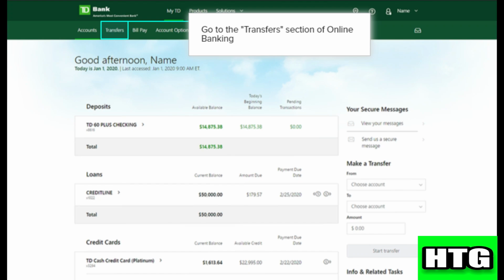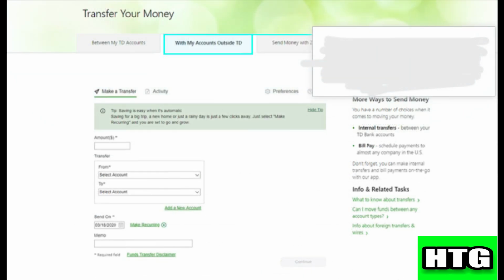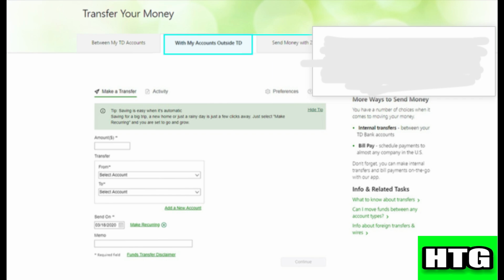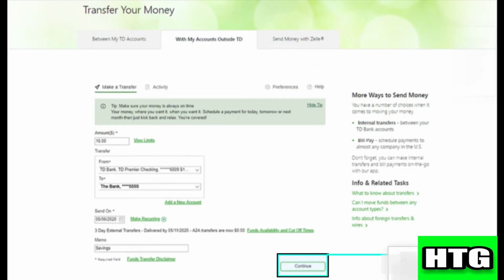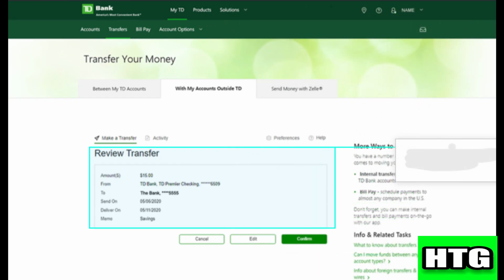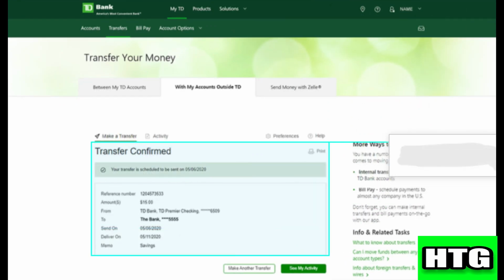HOW TO INSTANTLY TRANSFER MONEY FROM TD BANK TO ANOTHER ACCOUNT 2025! (FULL GUIDE)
Need money fast? Learn how to instantly transfer funds from your TD Bank account to another account in 2025. This comprehensive guide covers all the available methods, including online banking, mobile app, and Interac e-Transfer. Discover the fastest and most convenient way to move your money effortlessly.